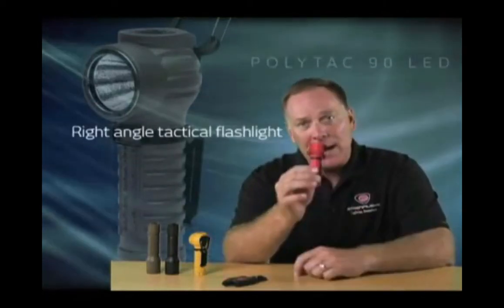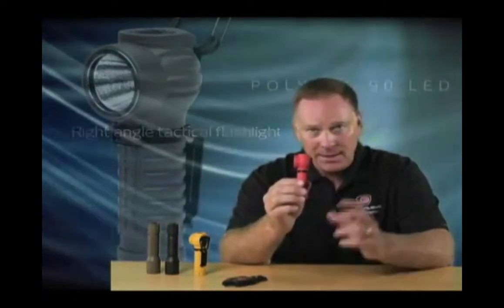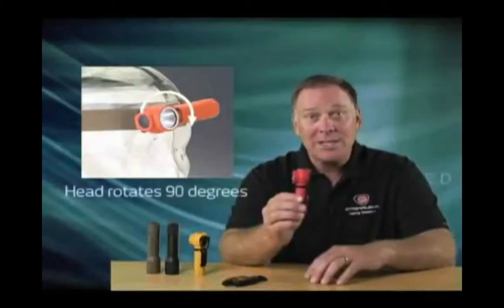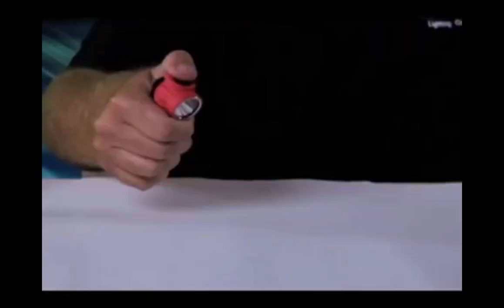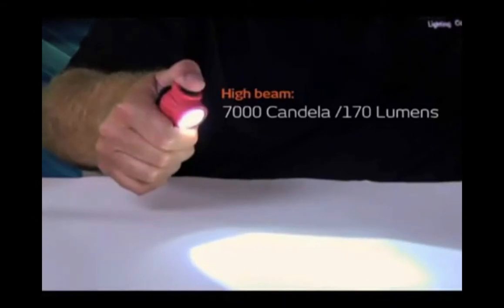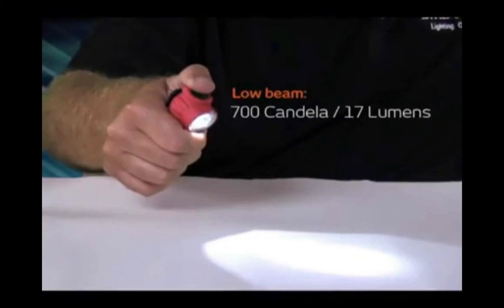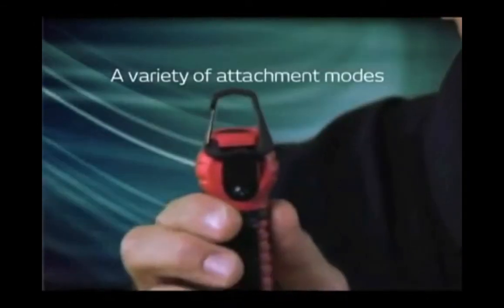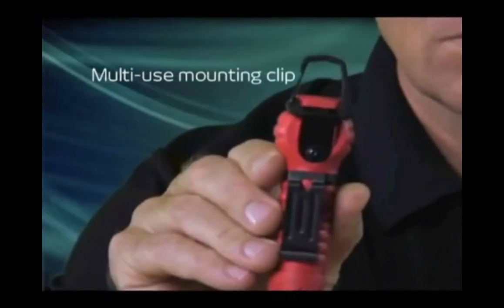Polytac 90 Flashlight BK379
Polytac 90 Flashlight from Streamlight. Available ate eDarley.